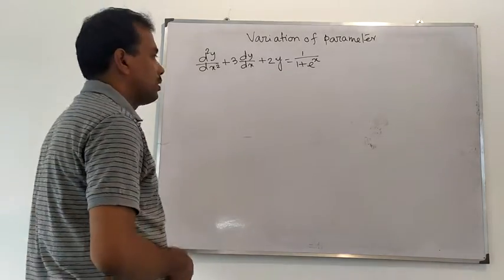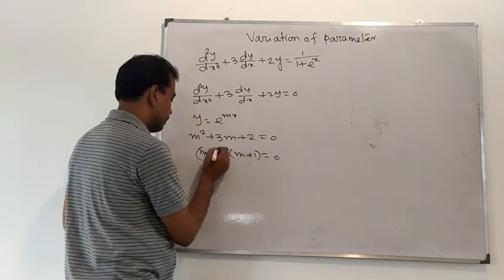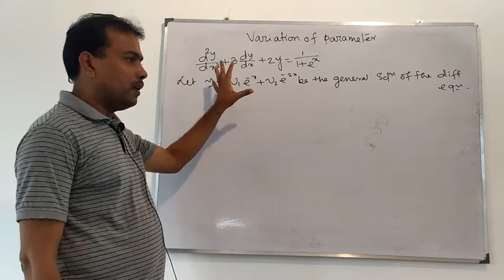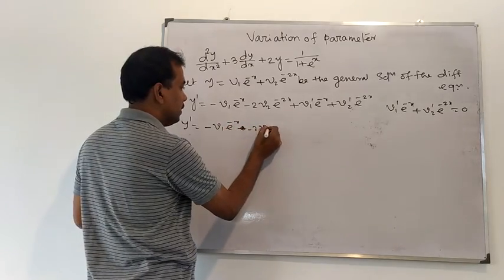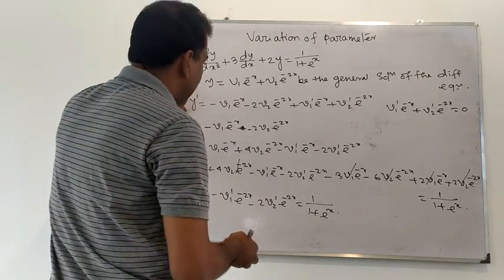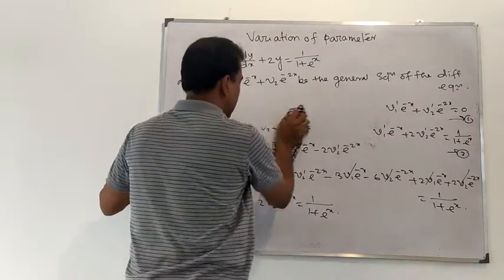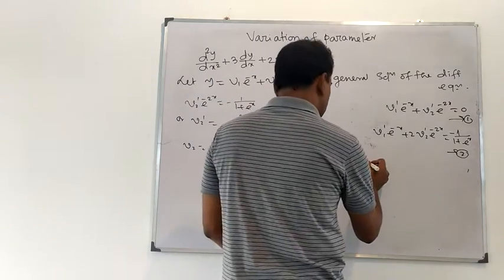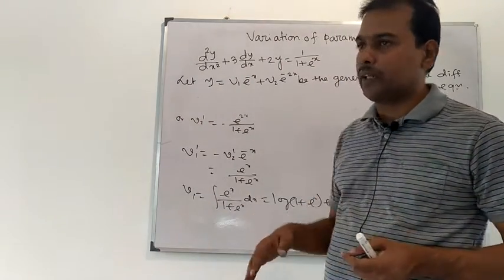Variation of Parameters {Differential Equations}